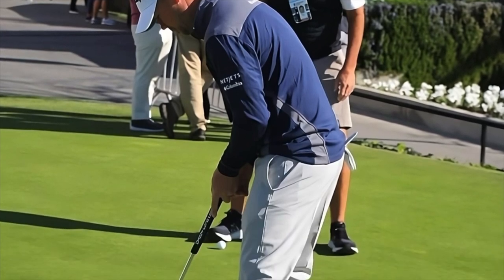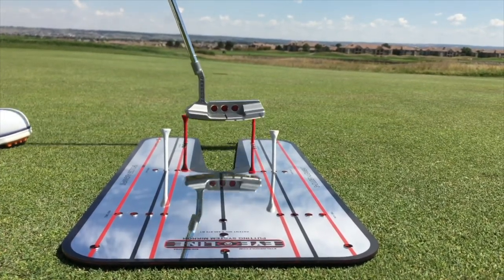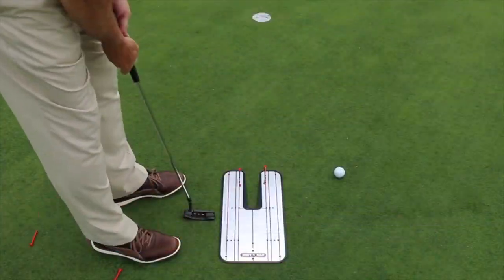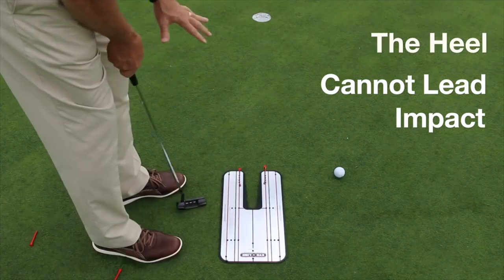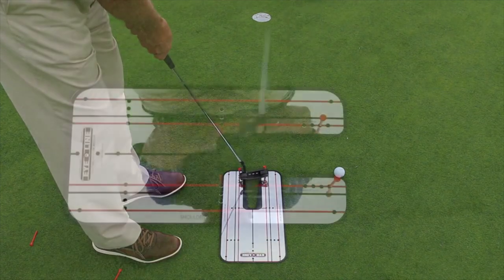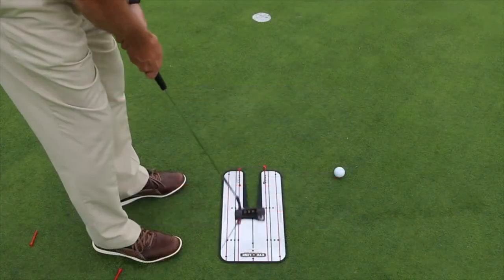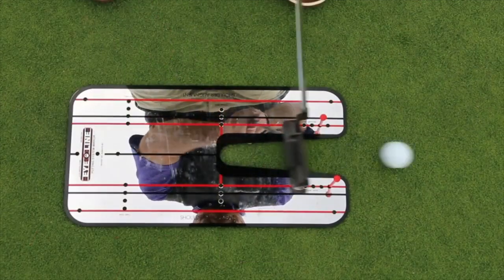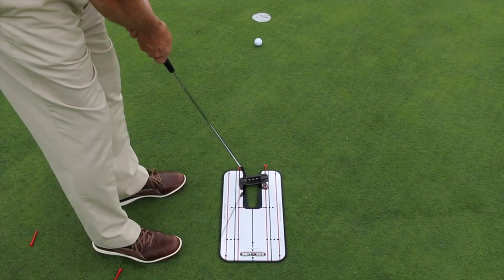2023 Open Champion Brian Harman said a Putting Mirror was Key to his Putting - See How!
Brian Harman's spectacular victory at the 2023 Open Championship was fueled by an exceptional putting performance, making an astounding 58 out of 59 putts within a 10-foot range. The catalyst? A "silly looking putting mirror."

You might be asking, "A silly mirror?" It may seem amusing, but the joke's on you if your short game toolkit lacks a putting mirror. Intriguingly, over half of the world's top 40 players use one daily. 😊

Unlike most other putting mirrors on the market, the EyeLine Golf Classic Putting Mirror, and its counterpart, the Groove PLUS Mirror, include a unique 'Release Gate' feature. It's more than just a reflective surface - it's your secret weapon for substantial short game gains.

Harman emphasized the 'Release Gate' feature in his press conference. This feature is a game-changer, especially if you're inclined to cut across the ball. It guides you to set up the tees or pegs for that sweet sensation of 'almost hitting a baby draw with your putter'.

Experience the transformative power of this 'silly mirror' and emulate Harman's extraordinary putting performance. Consistent practice with these tools can result in dominating victories, as Harman demonstrated at the Open Championship. Dive into the 'Release Gate' feature in this video, and unlock the secret to better putting.